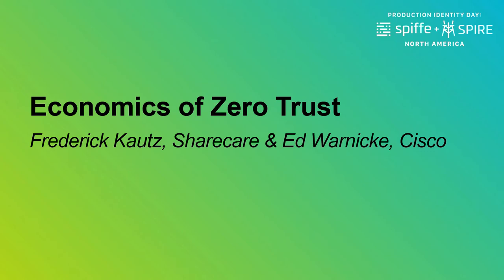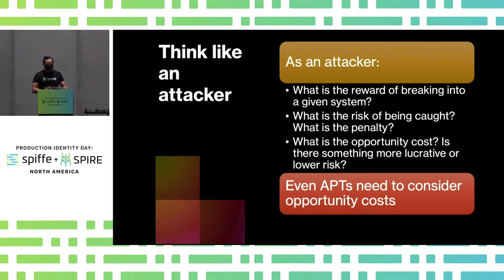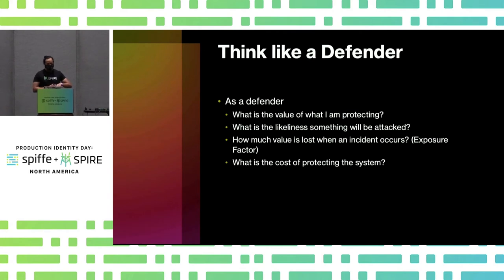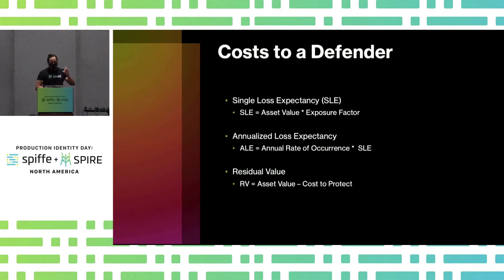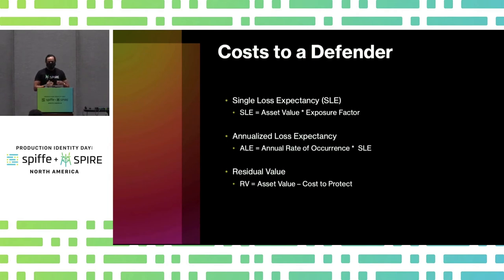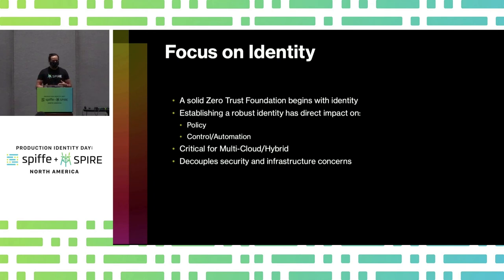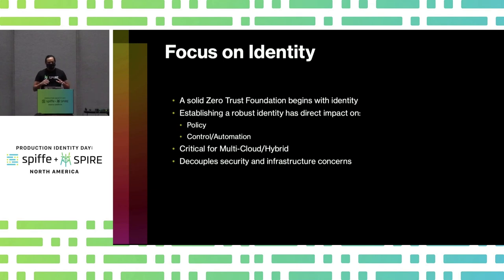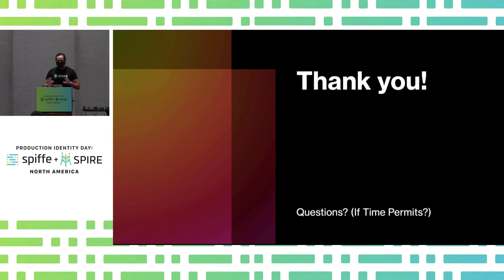Economics of Zero Trust - Frederick Kautz, Sharecare & Ed Warnicke, Cisco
Technology has attempted to endlessly and mindlessly increase the cost of exploits to attackers.  This is a losing game, because the *cost to defenders* of increasing the *cost to attackers* has become a game of diminishing returns.

Economics teaches different lessons.  It teaches that ultimately the system is about the interplay between costs and benefits.  Costs and benefits for the attackers.  Costs and benefits for the defenders.

If you really want to understand Zero Trust, come here how to think beyond the technology to the economics of security and learn how SPIFFE can play a critical role in increasing the risk and decreasing the value of attacks.